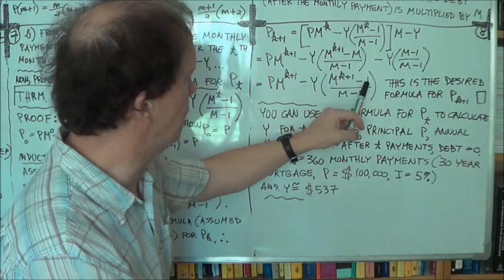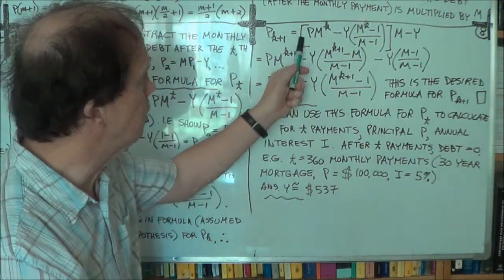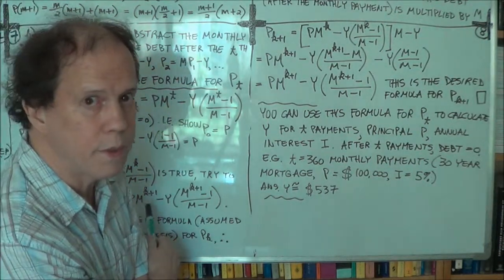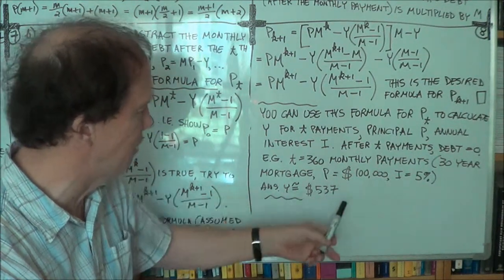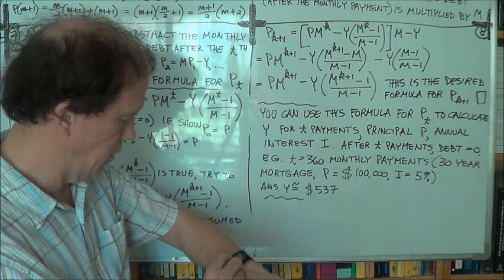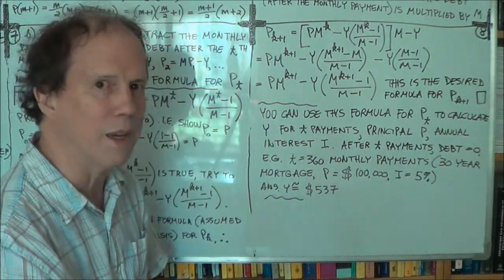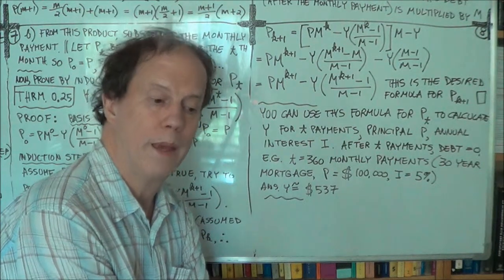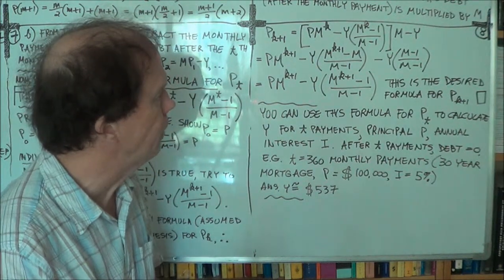deGarisMPC ThComp0y 2of2 Sen,M1,Sipser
Theory of Computation (Sen, M1, Sipser) Lect. 0y ("Introduction"), Part 2 of 2